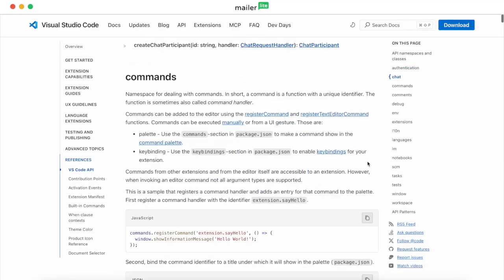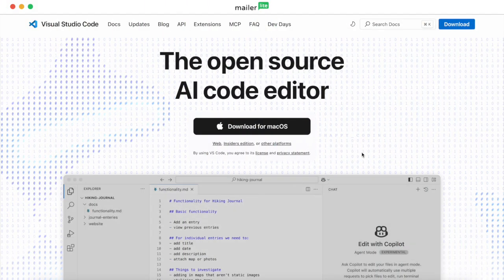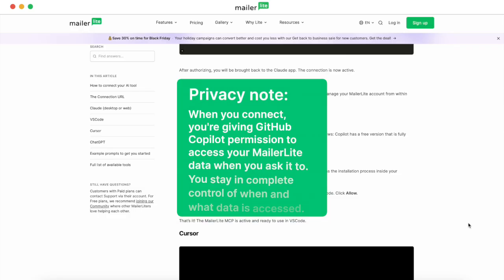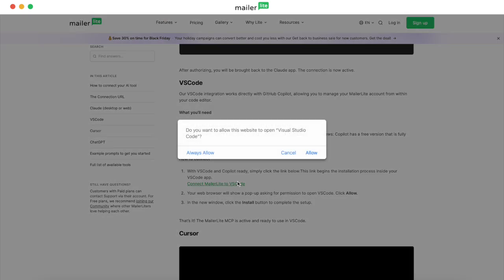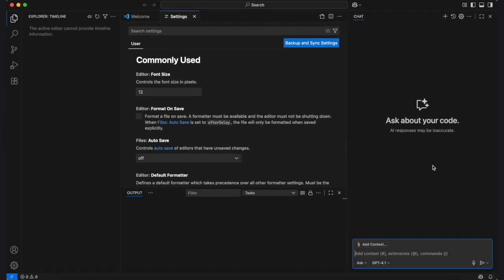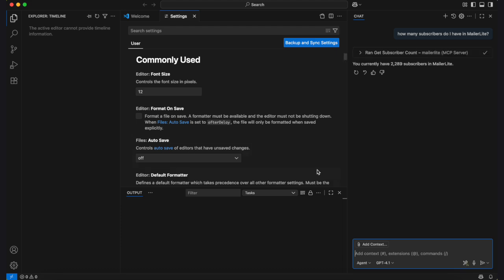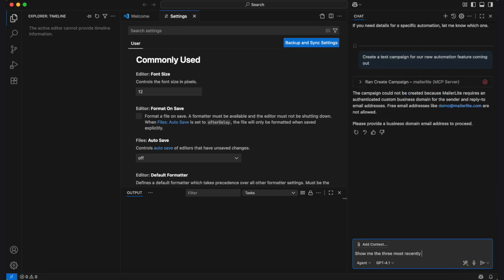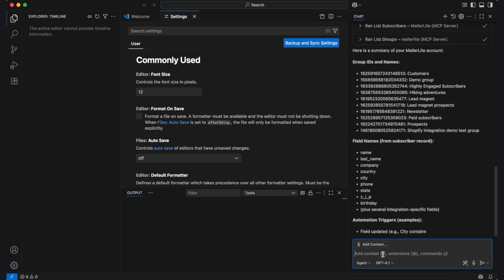Connect VSCode to MailerLite with the MCP server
This tutorial explains how to connect VS Code to MailerLite using GitHub Copilot to automate email marketing workflows. It covers the necessary tools (Visual Studio Code and GitHub Copilot), the simple setup process through a direct installation link, and how to test the connection by asking Copilot questions about MailerLite data.

Once connected, users can perform various tasks without leaving their editor, such as checking subscriber counts, viewing automation triggers, creating test campaigns, and querying MailerLite account data for integration development.

Use the install link in the VS Code section of this page to get started

Time stamps:
00:00 – Intro: Why connect MailerLite with VS Code
00:33 – Setup requirements (VS Code + GitHub Copilot)
01:07 – Install and connect the MailerLite MCP
01:40 – Test the integration with subscriber data
02:10 – Advanced use cases: automations, webhooks, and integrations
02:47 – Wrap up + subscribe CTA